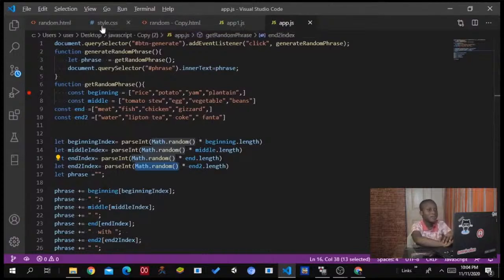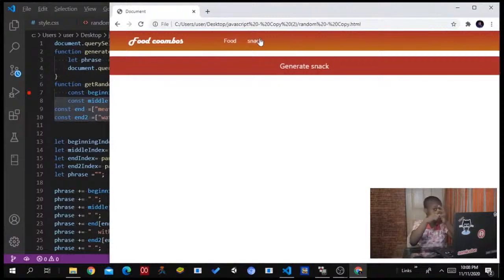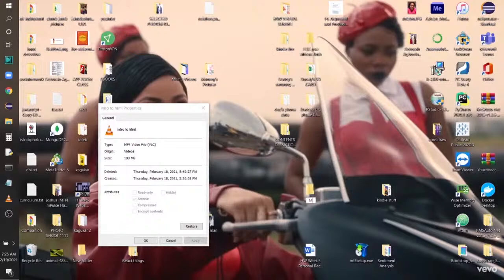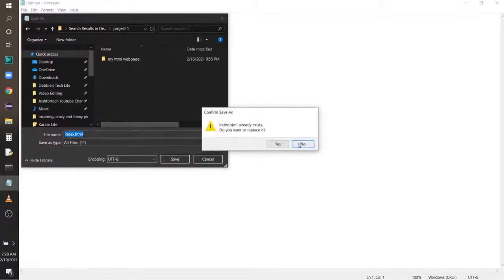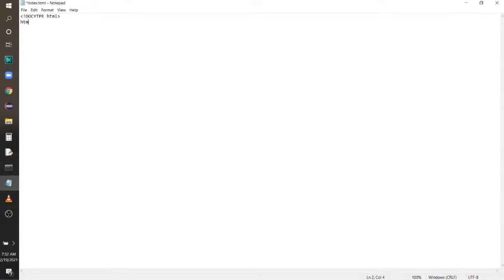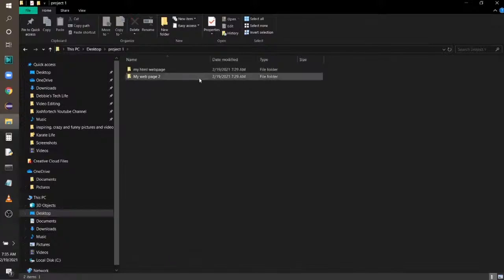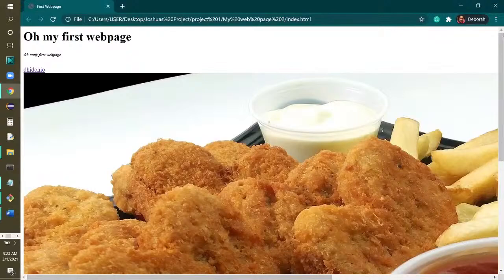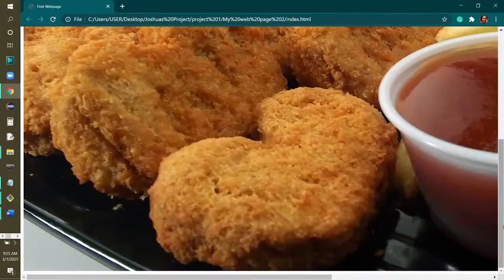Best Tech Insight Videos From Joshfortech